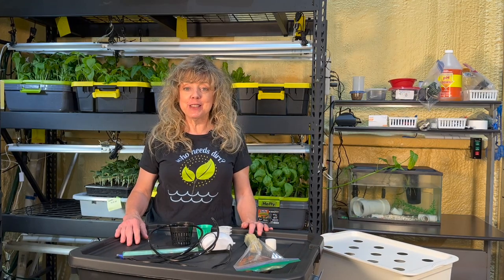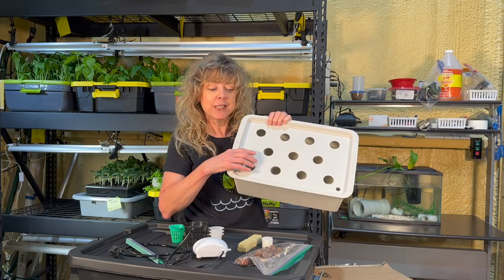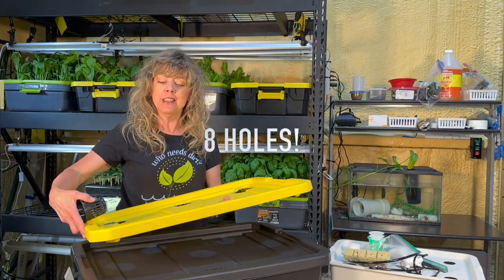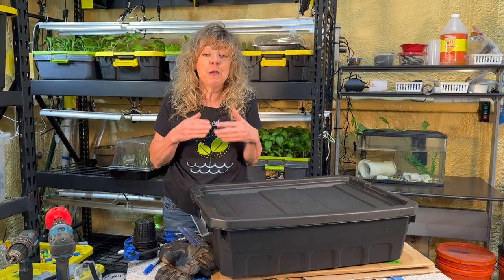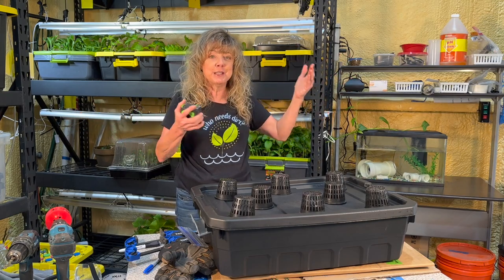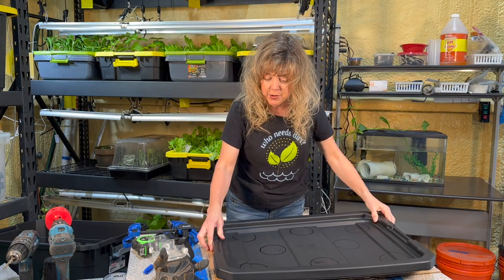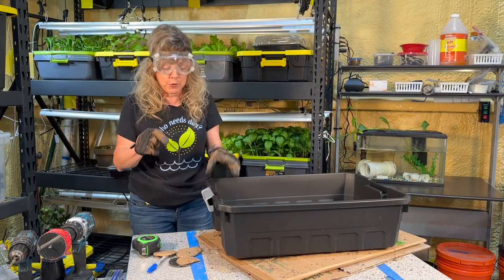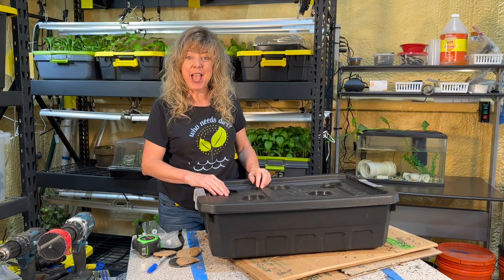Hydroponics In The Classroom Tank Setup, DIY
HYDROPONICS IN THE CLASSROOM requires some type of grow tank. This video will help you make a plan for repurposing a tote & lid into an inexpensive DWC (Deep Water Culture) Tank. Get ready to use your math muscles & have FUN doing it as you prepare a home for your hydroponic seedlings!

Why build a hydroponic system in the classroom? It's a PERFECT real-world application of math and science concepts.

MATERIALS NEEDED FOR DIY Tank Setup:
*10 gallon, dark-colored, low-profile tank (no taller than 8-9 inches) with lid
*8, 3-inch net cups
*Measuring Tape, Ruler
*Dry-erase marker
Tools that need help from an adult:
*Drill
*3-inch hole saw
*1/4-inch drill bit
*Work gloves
*Safety goggles

MATH IN DIY Tank Setup:
*Measurement: Area, perimeter, height, capacity of the tote and the shelf on which it will be placed.
*Geometry: Diameter, circumference, and focus of a 3-inch net cup
*Financial Literacy: Cost of tank kit vs. making it yourself
*Conversion: Gallons to ounces for determination of number of net cup holes that would support a healthy plant
*Fractions: Amount per gallon of nutrient a plant needs to grow into a healthy plant
*Basic Facts: Every part of the lesson!

For more detailed instructions on how to germinate seeds, watch the GET GROWING! FREE HYDROPONIC LESSONS ONLINE series on the GlennaTabor YouTube Channel.

WANT TO LEARN MORE ABOUT GROWING HEALTHY FOOD? Subscribe to this channel and join Glenna, passionate hydroponic farmer, as she takes you every step of the way from seed to salad & helps you build, maintain, and harvest your budget-minded hydroponic system.